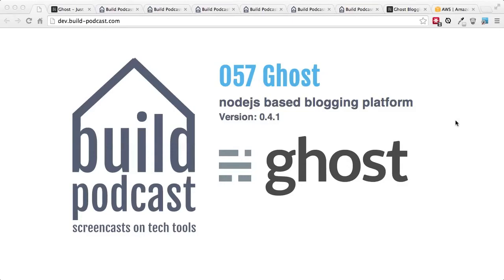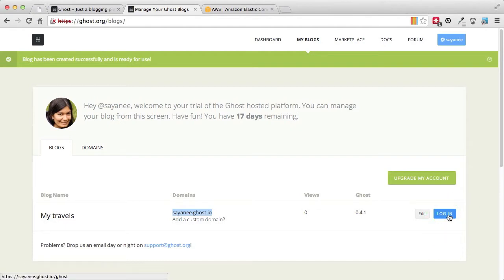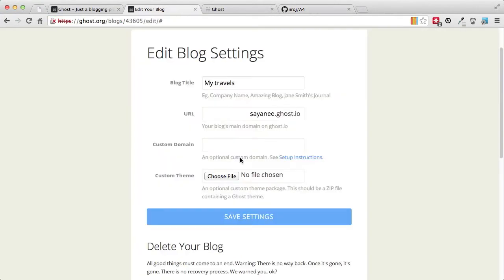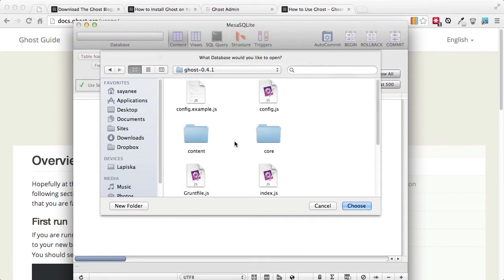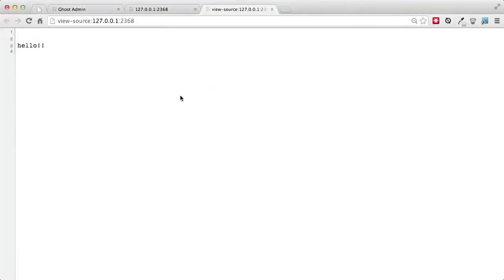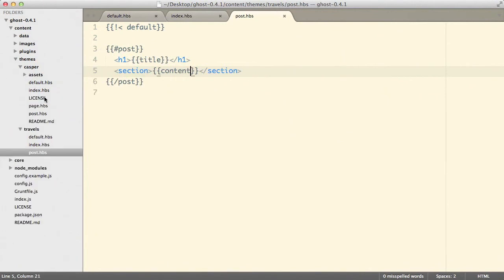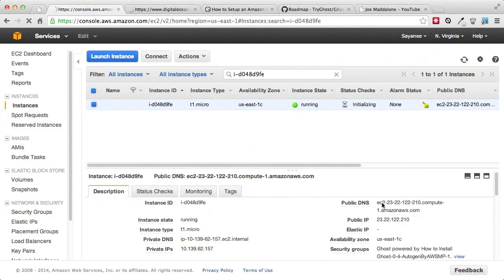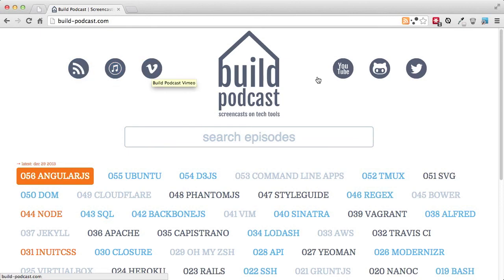Build Podcast 057 Ghost